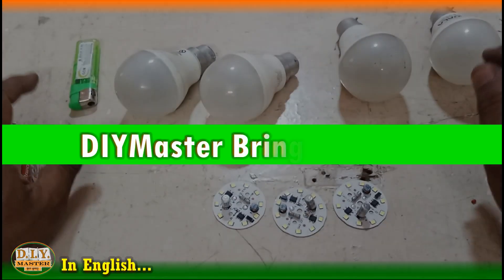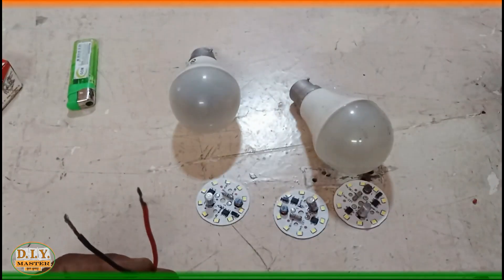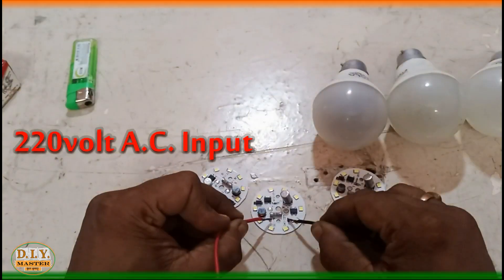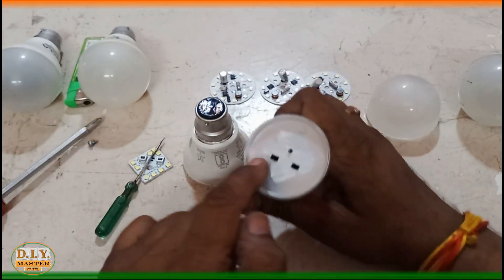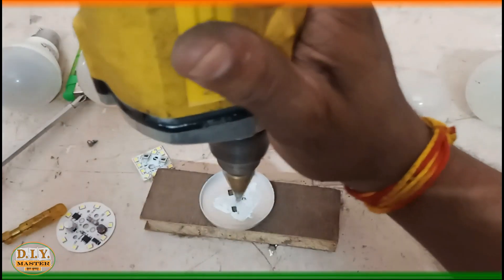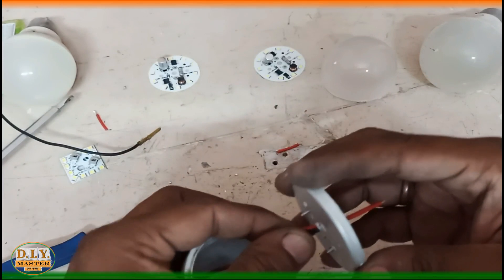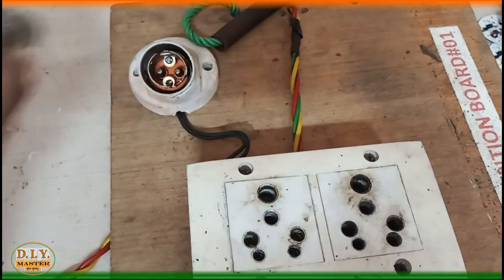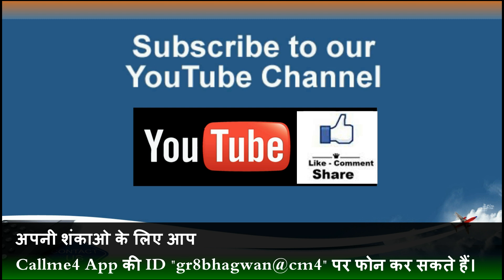How to Repair 9Watt LED Bulb at Home II DIYMaster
In this video i am going to do Repair 9Watt LED Bulb using a LED PCB cost is this SMD LED PCB is start from 12-30 Rs. i you like buy it you can use any online Shipping site.
i hope this would help you to understand how to reuse electrical component.
"Jai Hind, jai Mata Di"